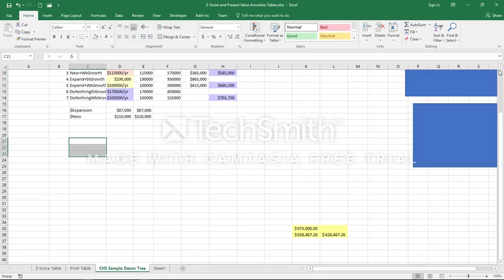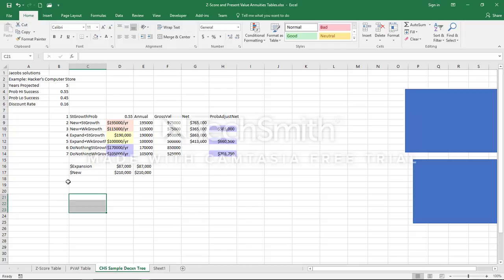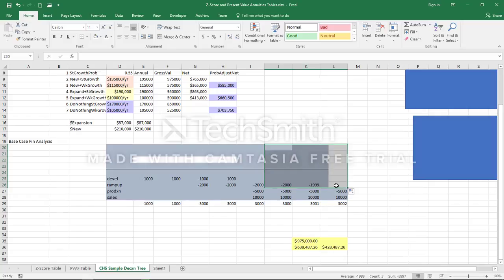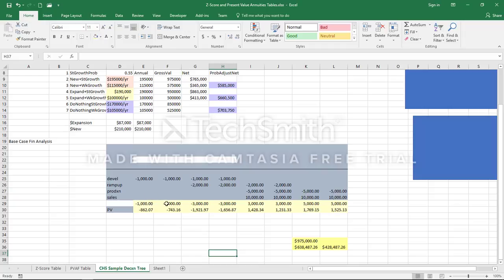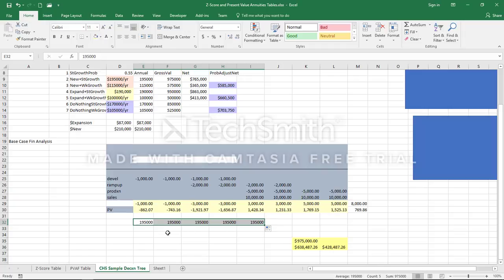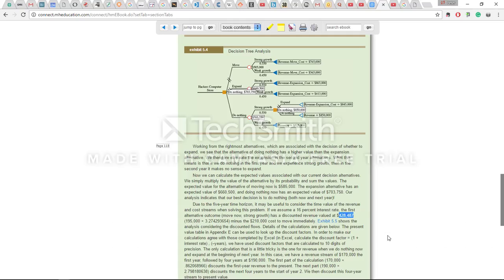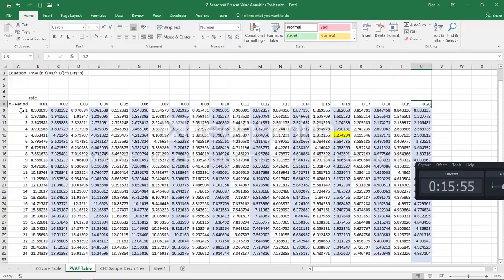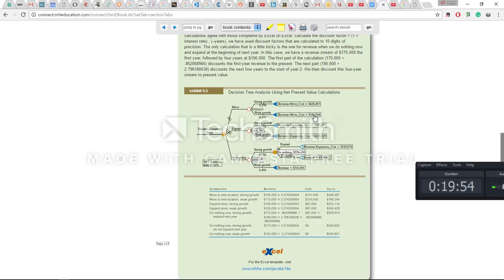Decision Trees - Applying PV of Annuities - JacobsEx5 2 PartB